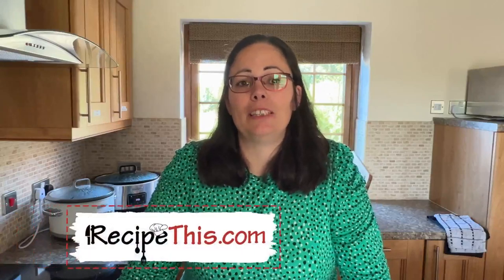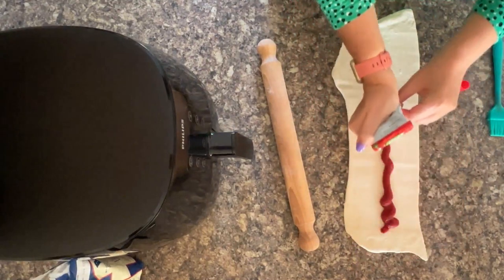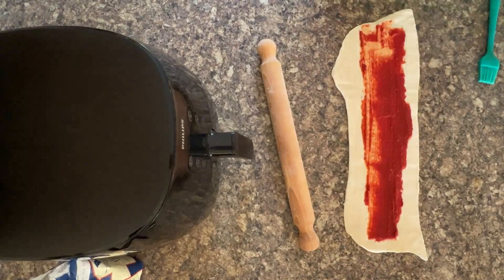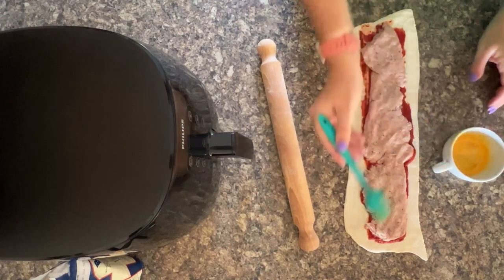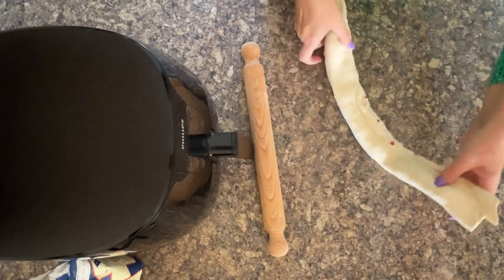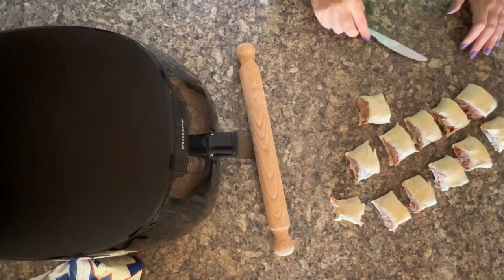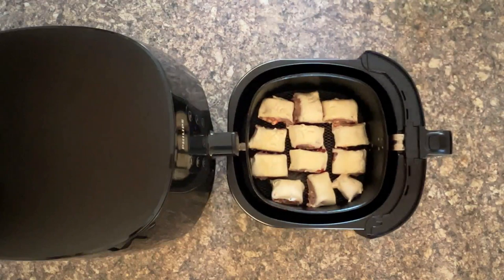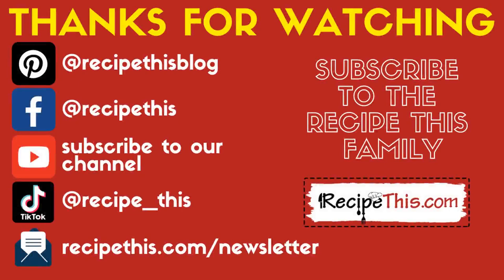Air Fryer Party Sausage Rolls (homemade sausage rolls air fryer recipe)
Homemade Party Sausage Rolls in the air fryer – Get the full recipe with step by step instructions, photos, tips and more.

In today’s video air fryer experts Sam and Dom will be showing you how to cook air fryer party sausage rolls. These are homemade sausage rolls in the air fryer not frozen, are easy prep and easy cook.

Plus you can order our air fryer cookbook We have been using the air fryer for 10 years, have more than 600 air fryer recipes on Recipe This and you can also ask us anything about the air fryer, and we will be more than happy to help you!

As well as air fryer party sausage rolls we also have a free 5 day air fryer mini course which is perfect for air fryer beginners which you can get for FREE